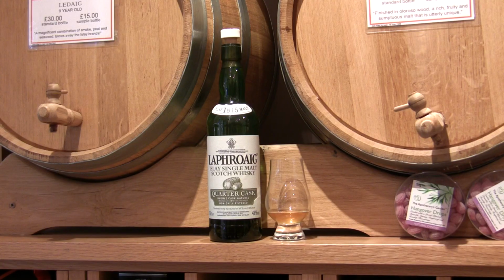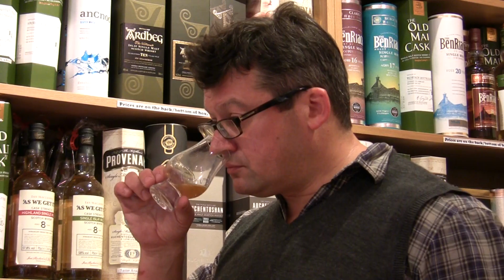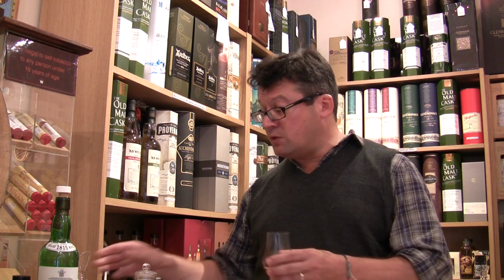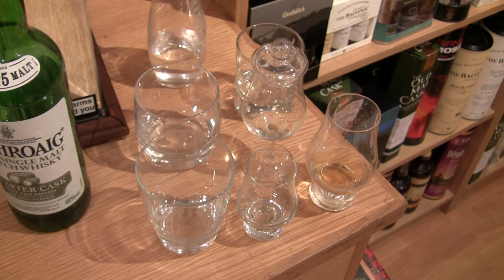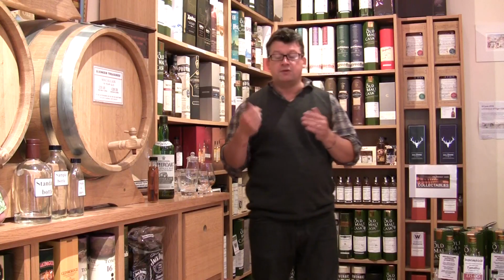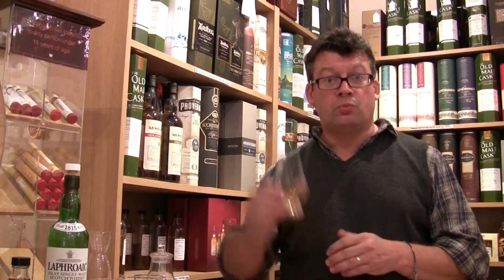How to taste whisky, with the author of The World's Best Whiskies, Dominic Roskrow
How to taste whisky - hosted by Dominic Roskrow, author of "The World's Best Whiskies".
Filmed at The Whisky Shop, Norwich.
Film by Deanna Allison.